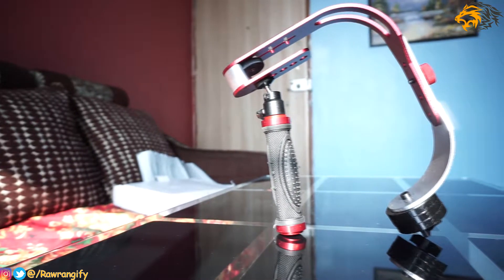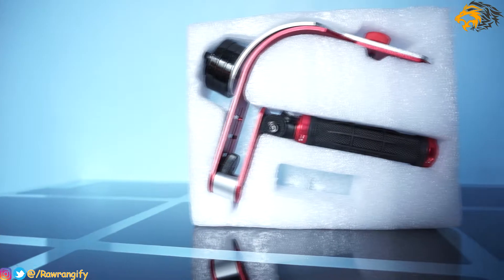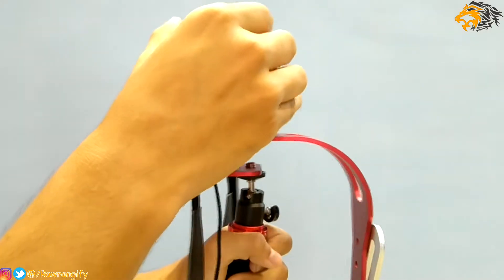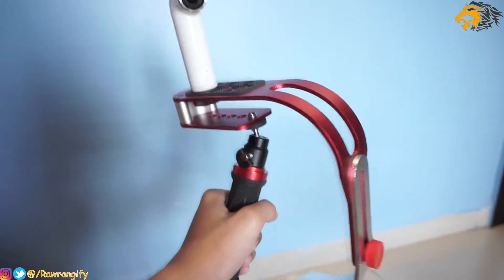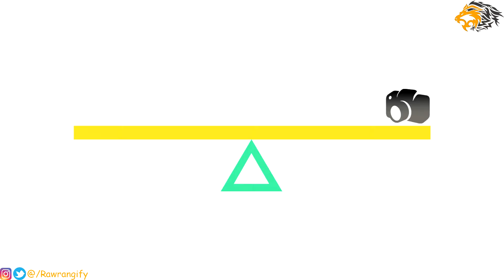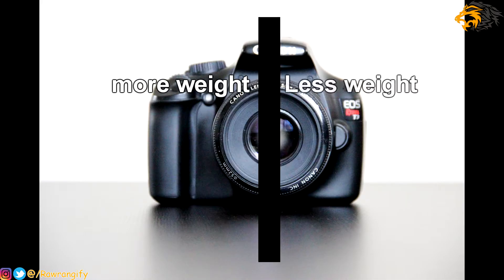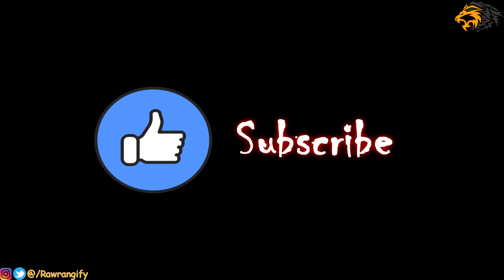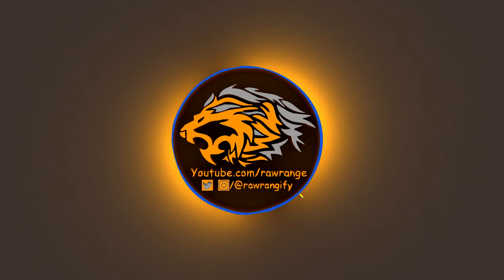Roxant pro stabilizer for DSLR | Hand held stabiliser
Roxan pro stabilizer for DSLR | Hand held stabiliser
For action cameras, dslrs and point, shoot cameras etc

If you buy from the provided links above, it helps the channel alot :)